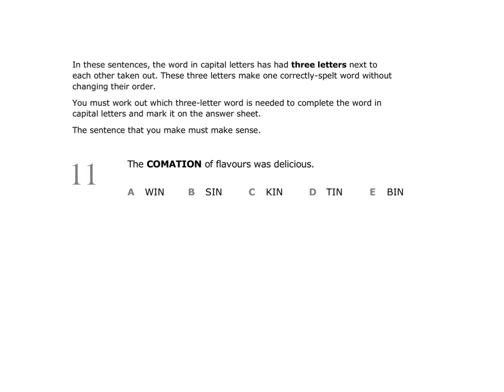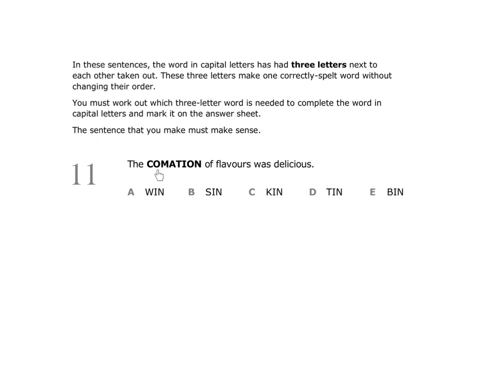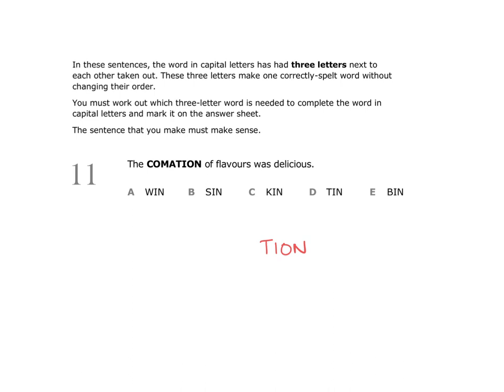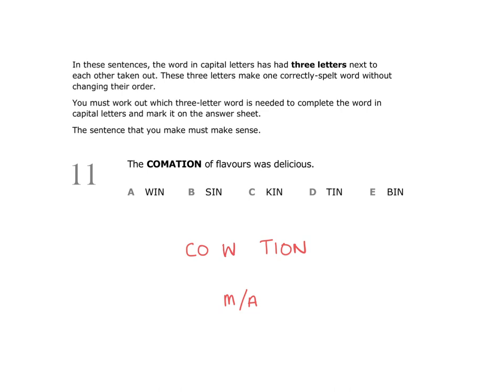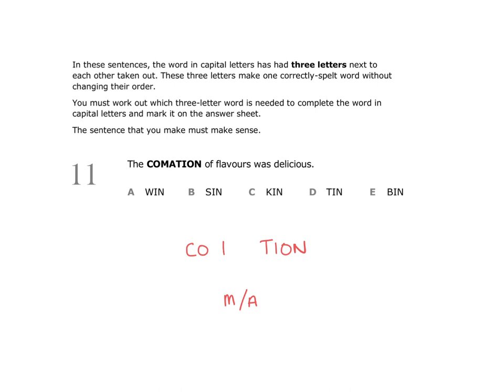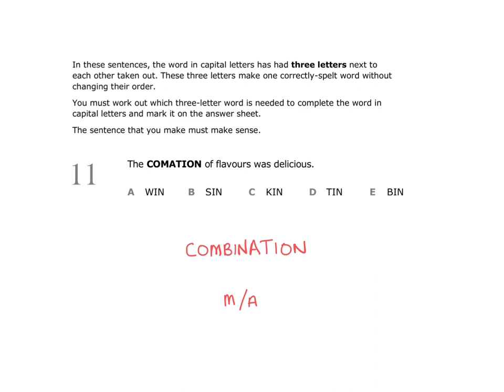11+ (11 Plus) Stage 1 Exam, The Henrietta Barnett School, Practice Test 2, VR, Question 11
⬆️This is a sample video tutorial from 11+ The Henrietta Barnett School, Practice Test 2

✔️The pack covers all the key types of questions you need to know for the 11+ Henrietta Barnett School (HBS) Stage 1 Exam